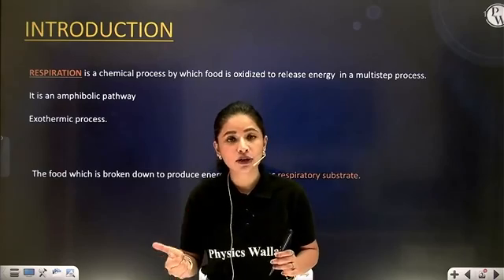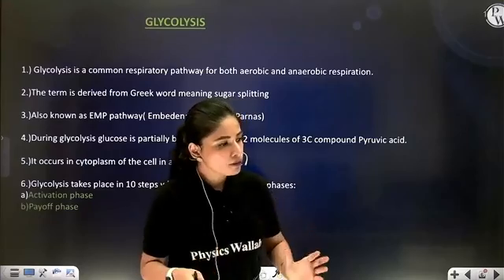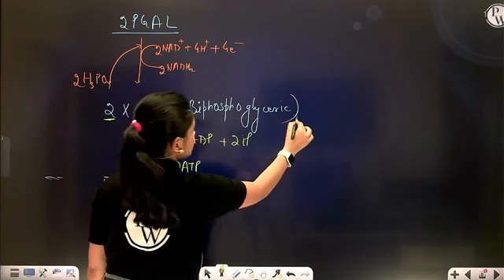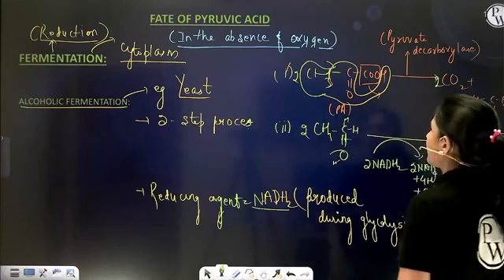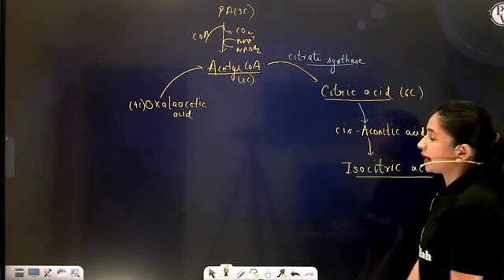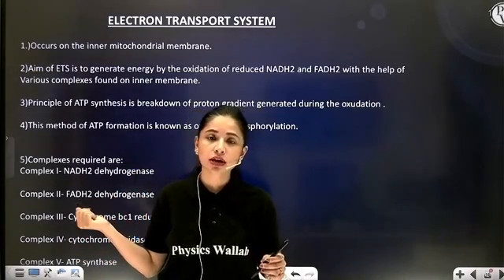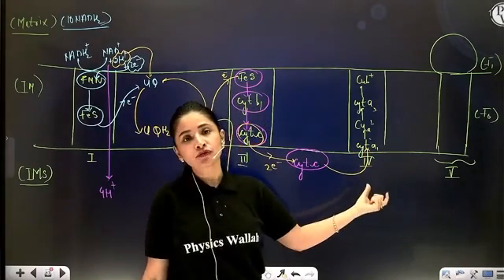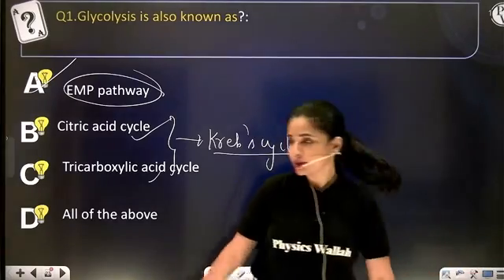Respiration in Plants in One Shot - NEET/Class 11th Boards || Victory Batch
Timestamps:-
•        00:00 – Introduction
•        2:17 – Respiration
•        18:32 – Glycolysis
•        45:34 – Fermentation
•        54:58 – Aerobic Respiration
•        1:04:16 – Kreb’s Cycle
•        1:24:08 – Electron Transport system
•        1:49:43 – Energy Balance Sheet
•        1:51:32 – Amphibolic Pathway
•        1:54:20 – Respiratory Quotient

There are many other important topics of Biology that we are going to cover in upcoming videos for JEE/NEET and Class 11th Boards exam.